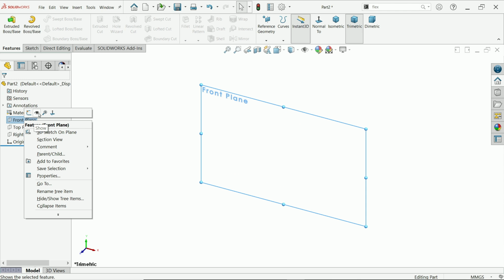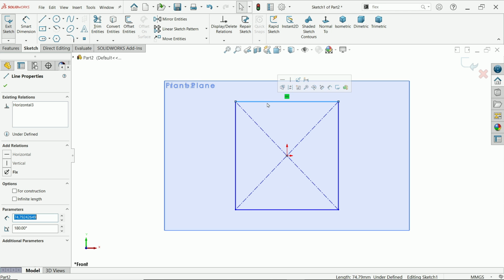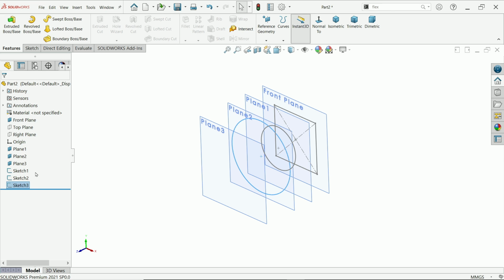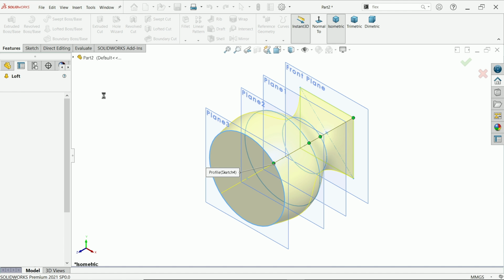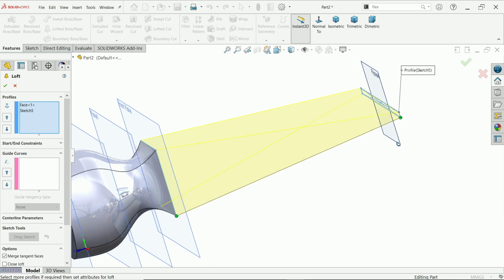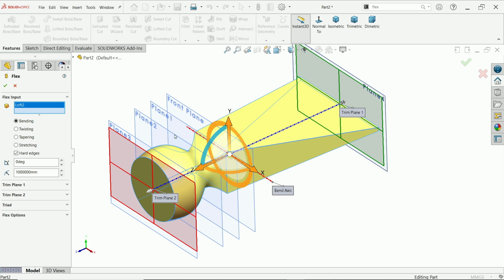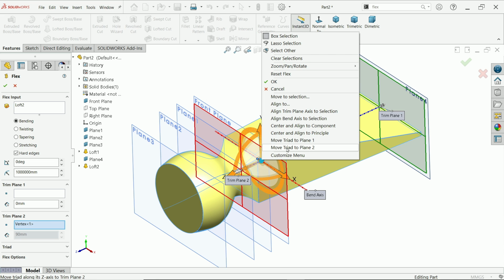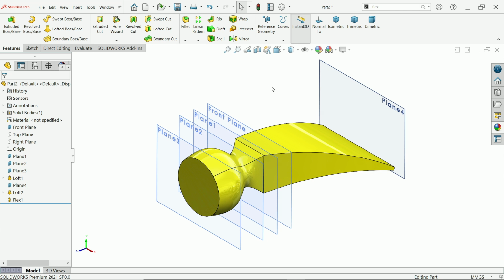SolidWorks Lofted Boss Base and Flex Feature (Hammer Head)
1.Lofted Boss/Base
2.Flex-Bending
3.Plane
4.Appearance in Solidworks.